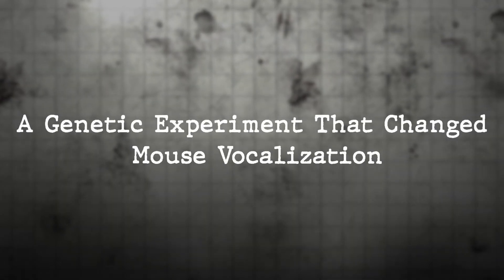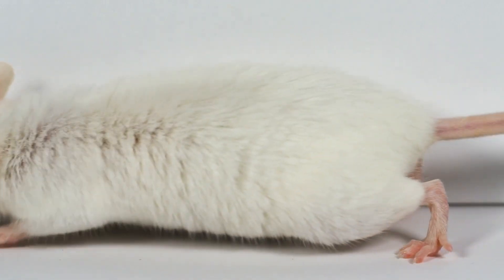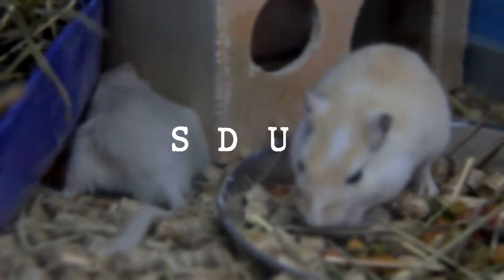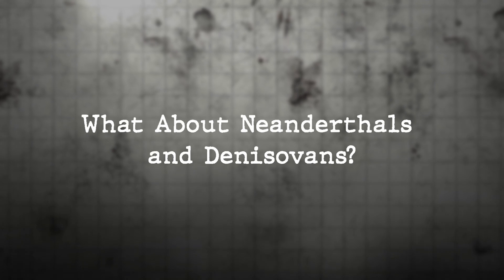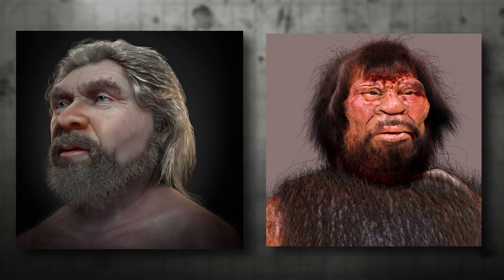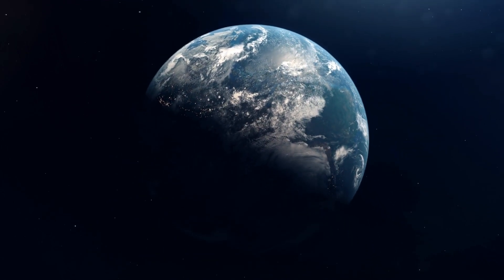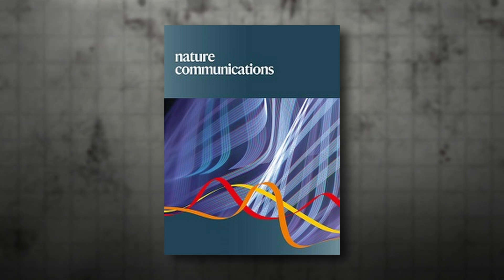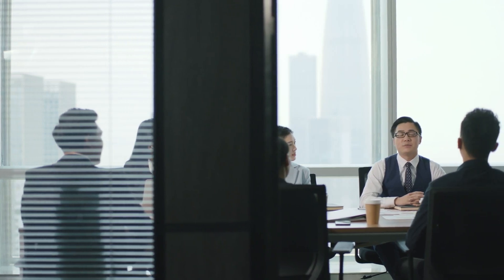Scientists Insert Human “Language Gene” Into a Mice, And The Results Are SHOCKING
Scientists at Rockefeller University inserted a human-specific version of the NOVA1 gene into mice, revealing surprising effects on their vocal communication. The gene, which plays a role in brain function, contains a small mutation in humans that alters vocalizations. Mice with the humanized gene produced higher-pitched, more complex sounds, especially when courting females, suggesting genetic changes can influence vocal behavior. This discovery hints that the NOVA1 mutation may have played a crucial role in the evolution of human speech. Interestingly, Neanderthals and Denisovans lacked this mutation, potentially giving Homo sapiens a unique advantage in communication and survival.